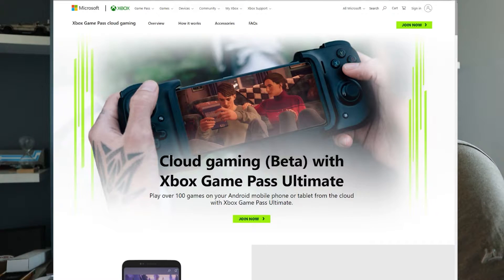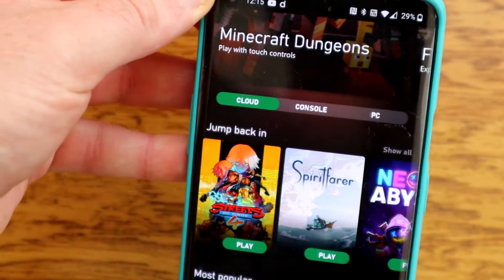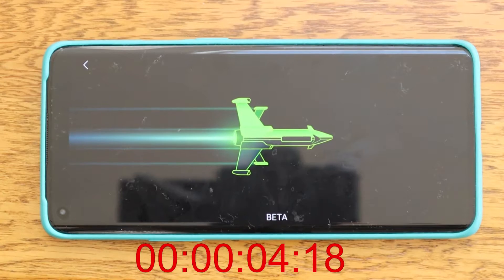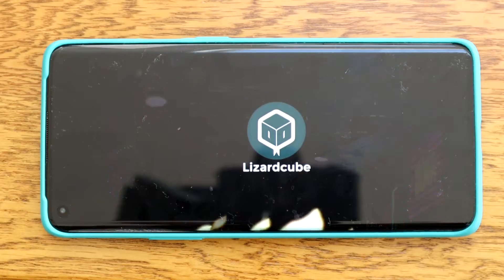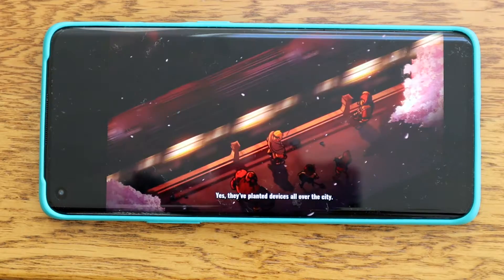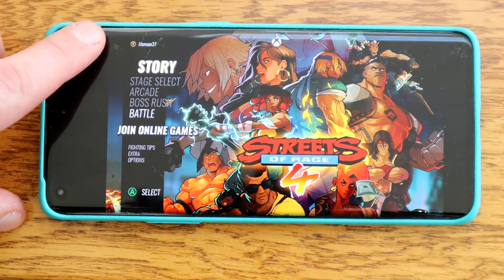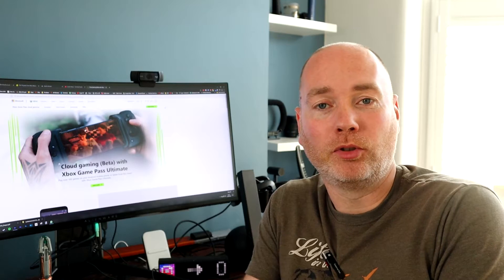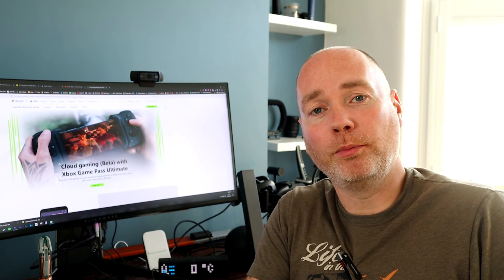Will Xbox CLOUD GAMING work on OnePlus mobile?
Microsoft have recently launched the Xbox Cloud Gaming service, but will it work on my OnePlus 8 Pro? Let's find out!